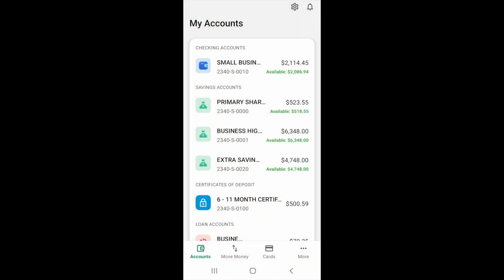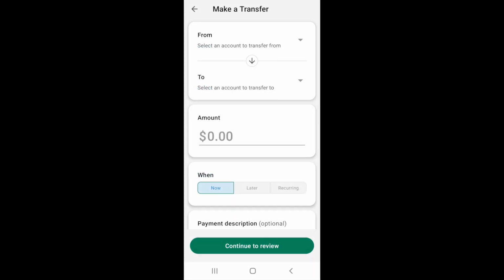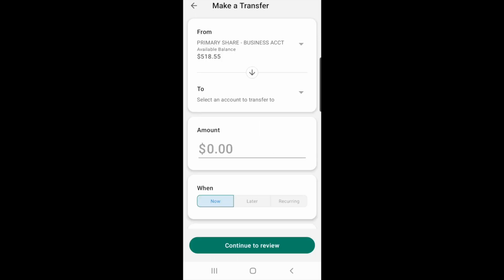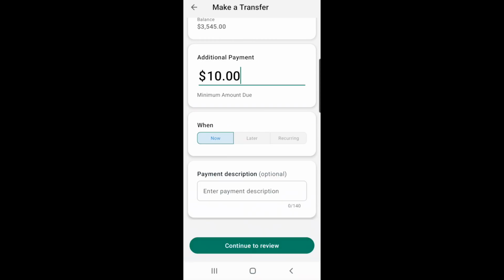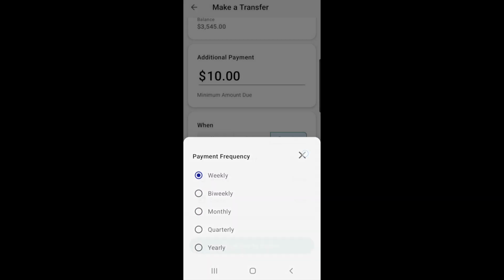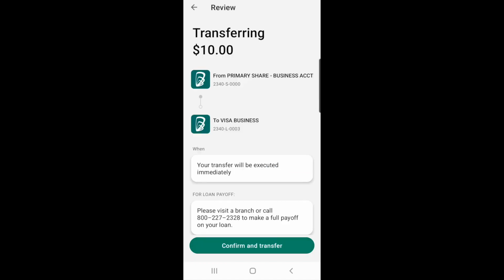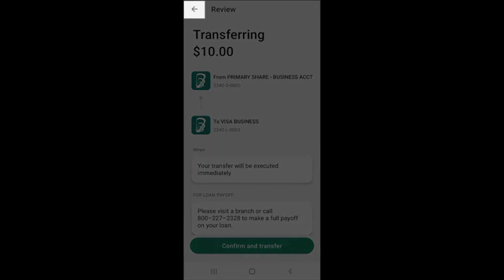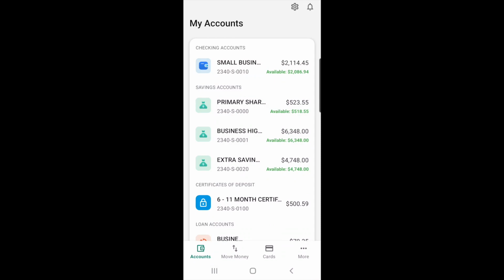Digital+ Business Mobile Banking How-To: Make Transfers/Payments in Android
Learn how to make transfers and payments for Wildfire Digital+ Business Mobile Banking for Android devices!